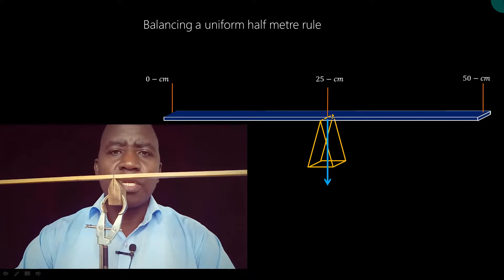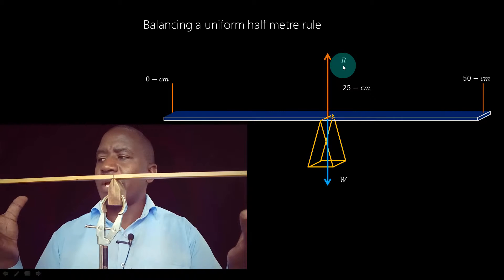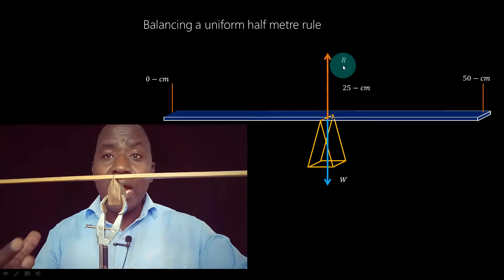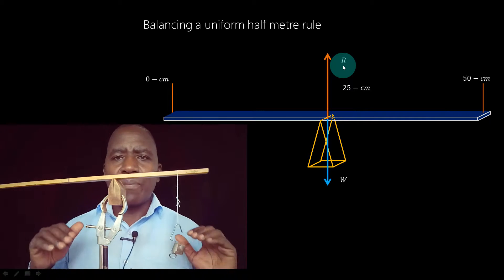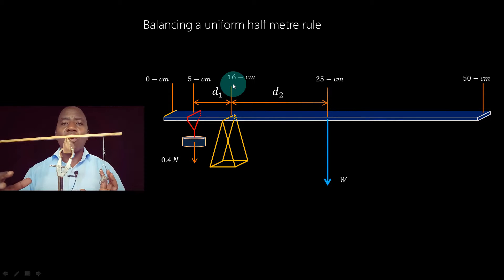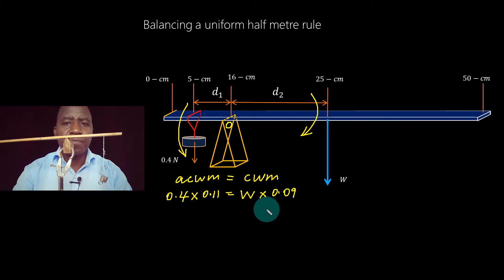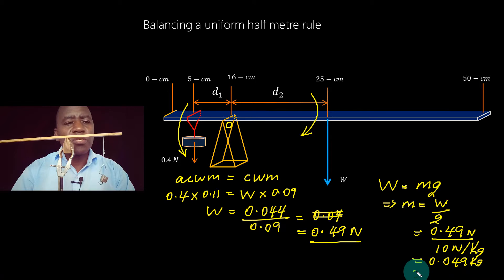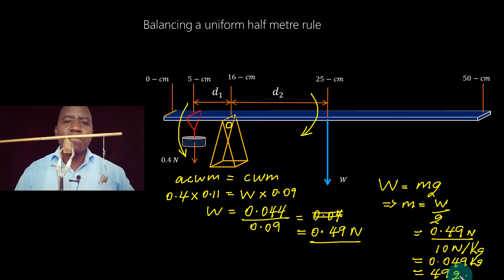Investigating the balancing of a uniform half metre rule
In this video lesson we will study the balancing of a uniform metre rule so as to better understand questions involving moments
LINKS TO MY ONLINE COURSES:
1 MASTER O-LEVEL PHYSICS – PART 1 ONLINE COURSE: MASTER O-LEVEL PHYSICS - PART 1

4 MECHANICS 2 - EQUILIBRIUM OF RIGID BODIES UNDER THE ACTION OF COPLANAR FORCES